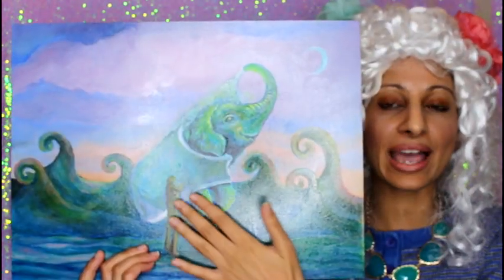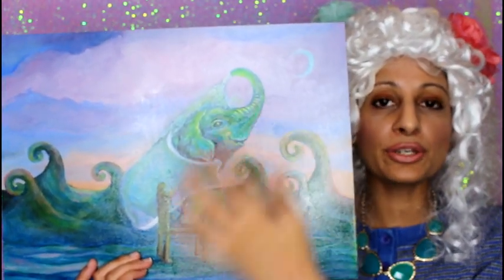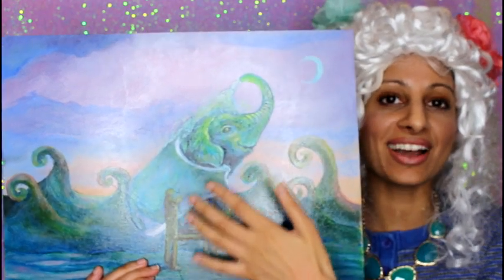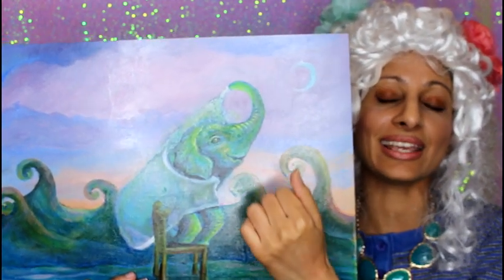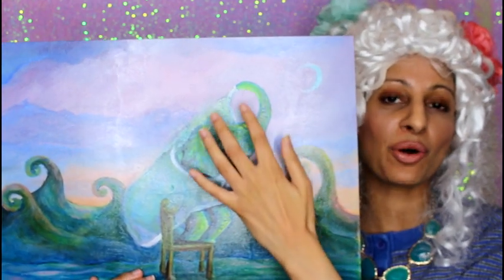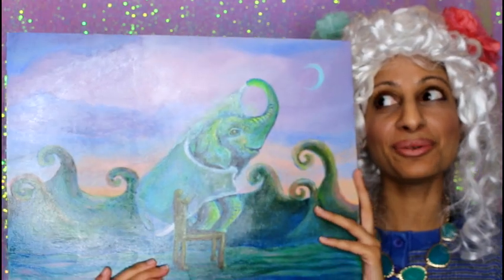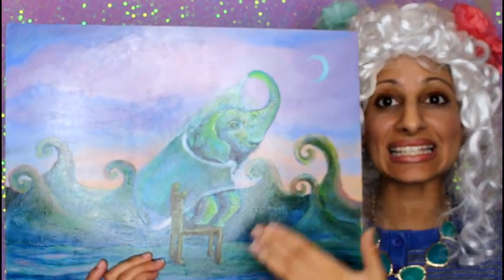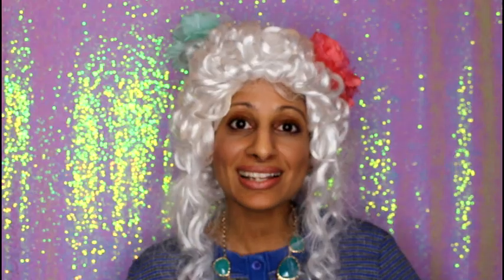Gamblin Galkyd Gel Review!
Review of galkyd gel resin alkyd medium

Please like and sub to Kiss My Art it helps so much!